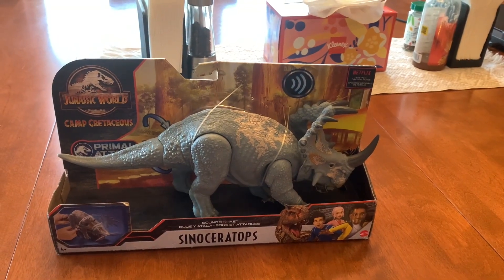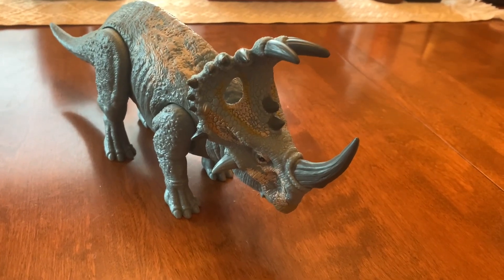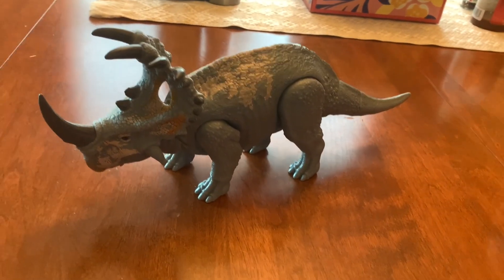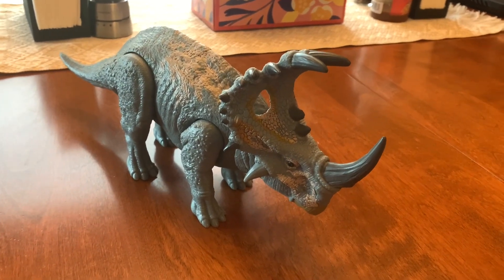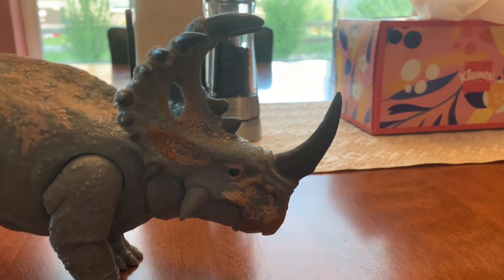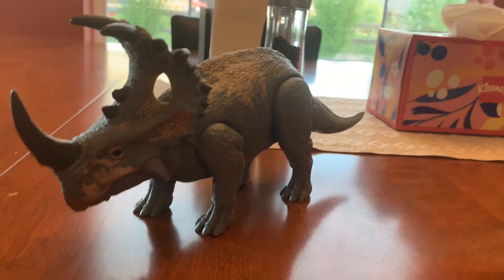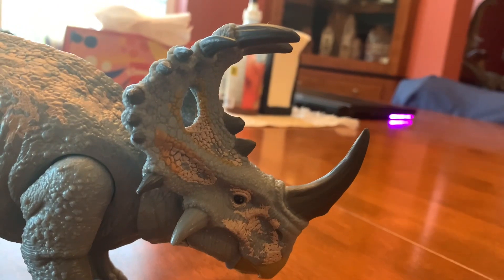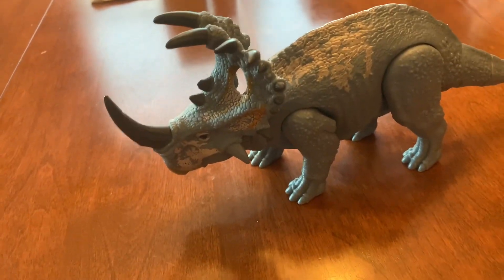Jurassic World Camp Cretaceous Sound Strike Sinoceratops toy review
Me reviewing this awesome Jurassic World Camp Cretaceous Sinoceratops action figure made by the company Mattel